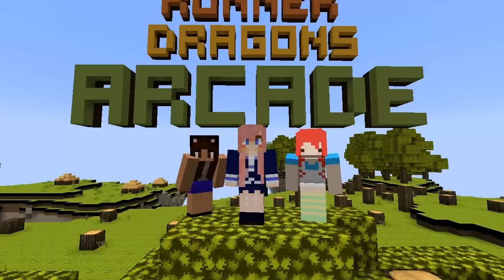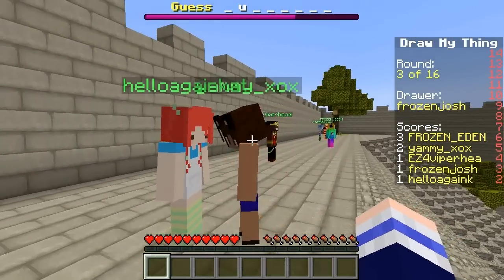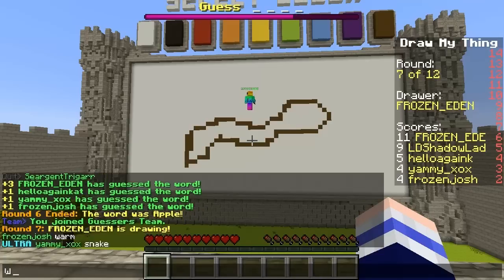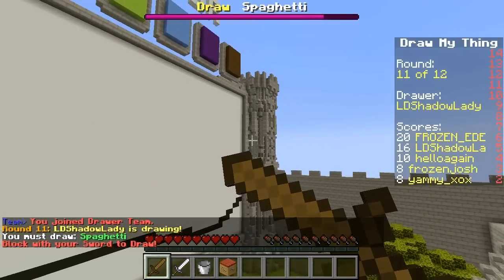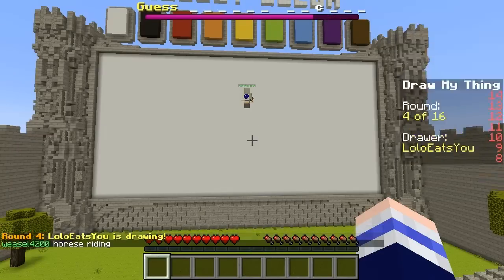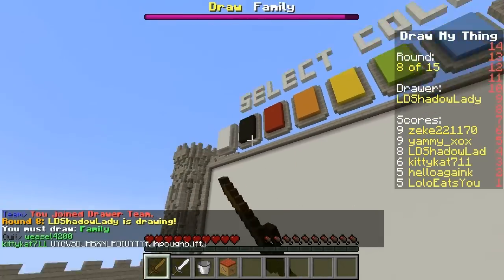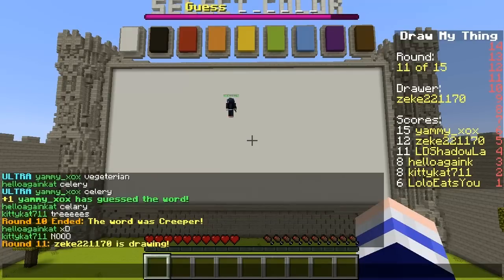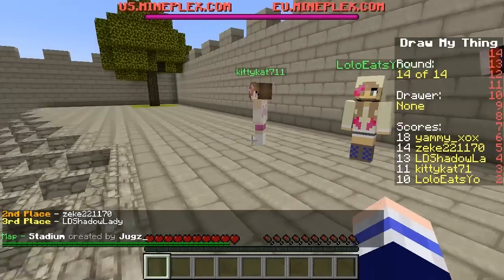MLG PRO ART Y0 | DRAW MY THING | Minecraft Mini-game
Check out this custom minecraft multiplayer mini game on the mineplex server! It's called Draw my thing and it's based off the popular iphone game also named draw my thing! Use a minecraft 'whiteboard' to draw a picture which represents the word you're given and hope that people are smart enough to guess it! Then guess everyone elses words to gain points to win! It's basically pictionary in minecraft :)

Come play with us :3
Server: Mineplex.com